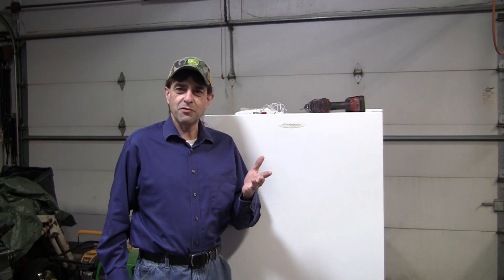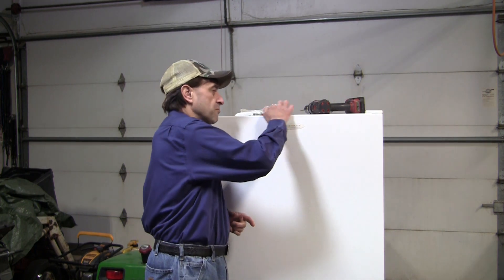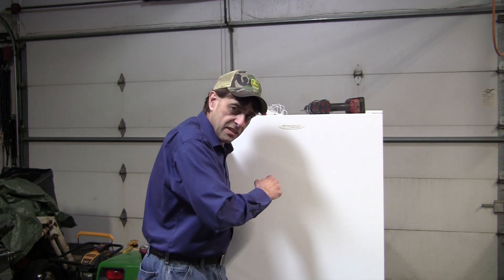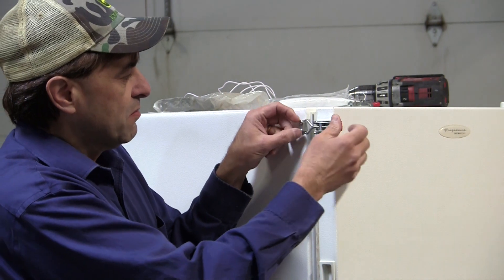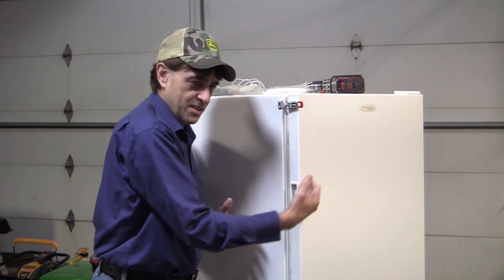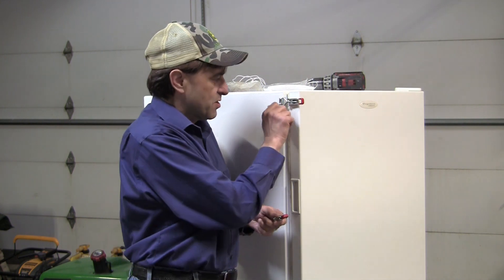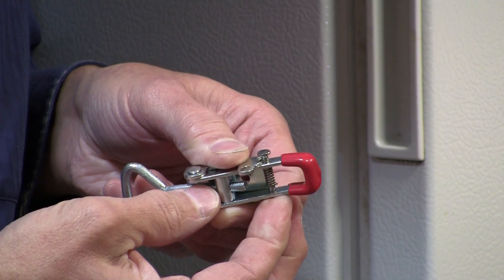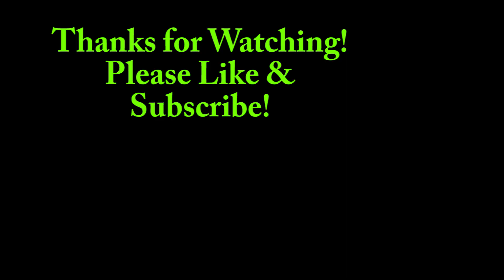Repair Freezer Seal Leak (without replacing the seal)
The seal on a free freezer I obtained did not seal it.  There are a lot of different ways I've seen to fix this issue, including bending the door and heating up the seal.  While it appears heating up the seal might work, it wasn't clear to me if that would work long term.  I came up with a different repair that I have not seen done before that both solved the issue and I know the door will remain closed and it will last long term.

Information contained in this video does not create any express or implied warranty or guarantee of any particular result. Injury, damage, or loss from use of tools, equipment, information or suggestions contained in this video is the sole responsibility of the user and not those featured in the video nor those who created the video.